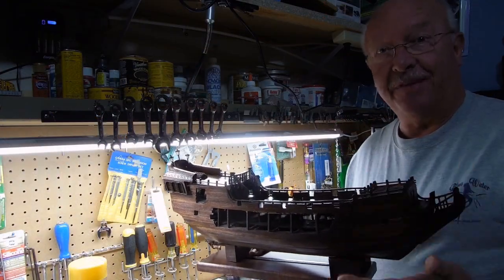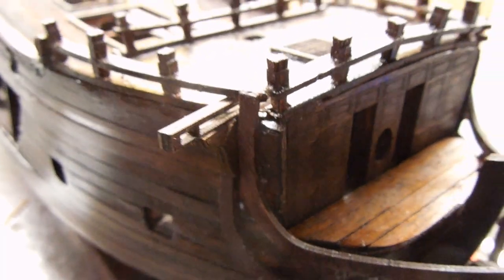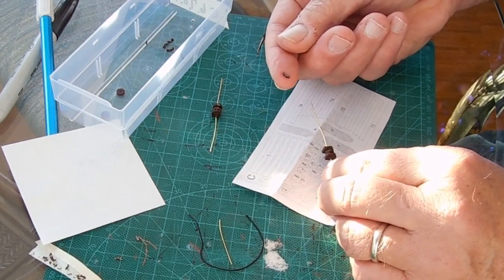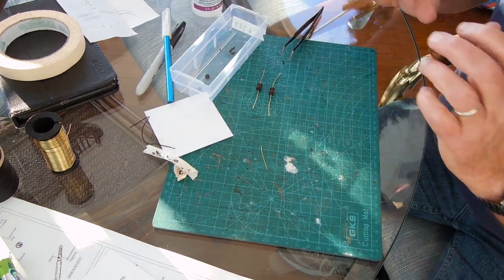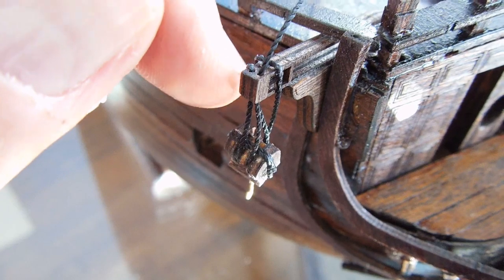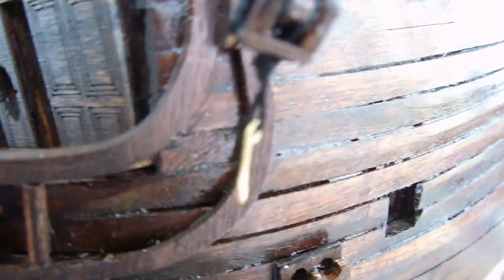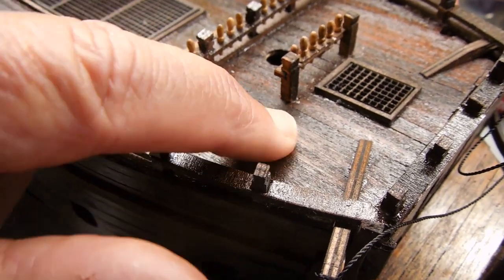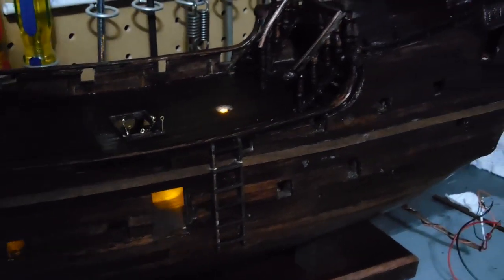The Black Pearl Model Ship Part 15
Building the wooden model ship of the Black Pearl.